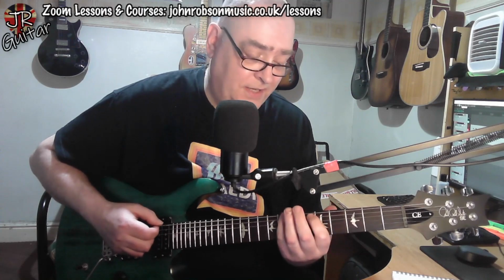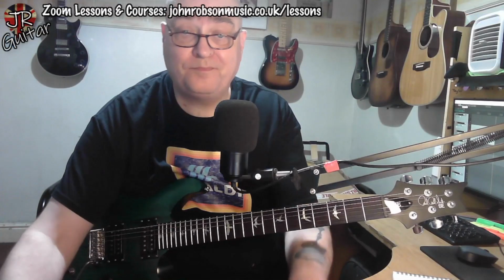Here's How To Make Sense of it All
Today we look at, what I think is, the best way to make sense of the guitar fretboard. There is no magic fix to learning the neck, but this method will get you there if you're prepared to make the effort - it IS worth it.